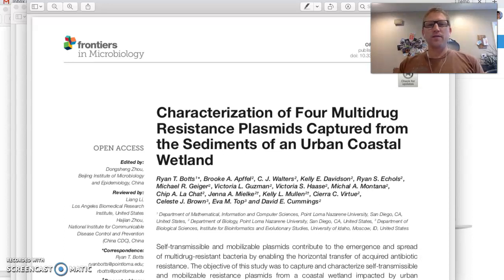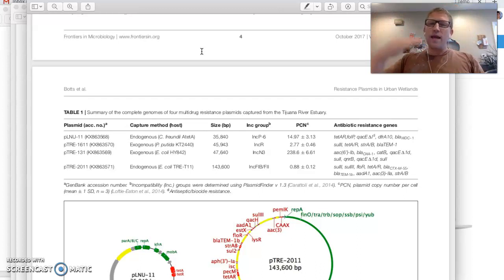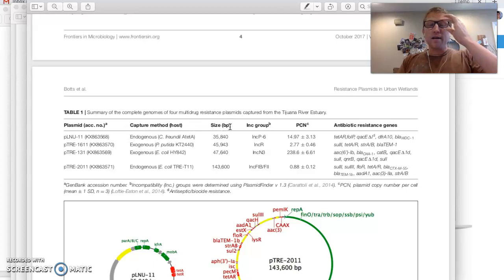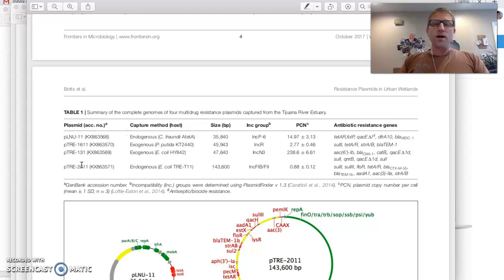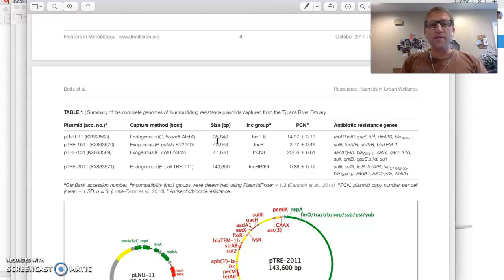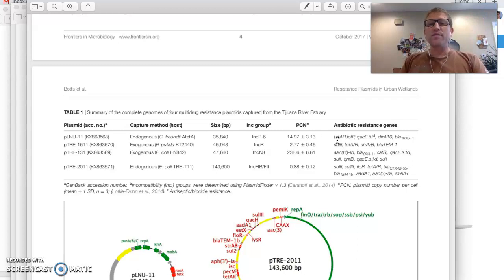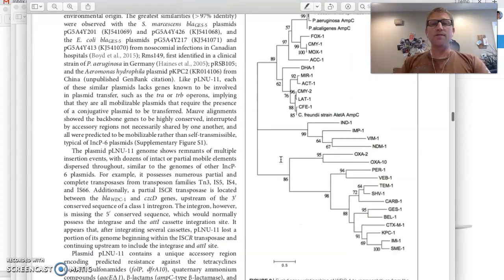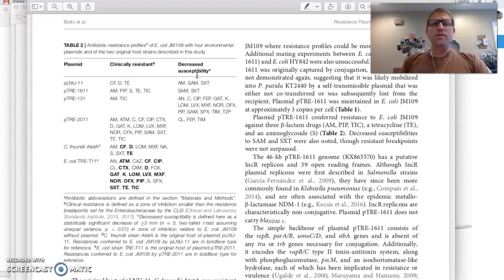BIO6090 Episode 08: Interpreting a table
How do you read a table in a scientific paper?